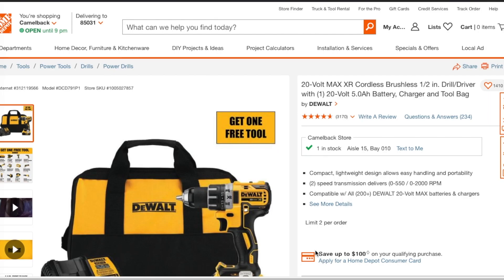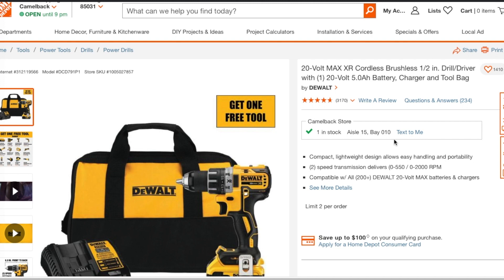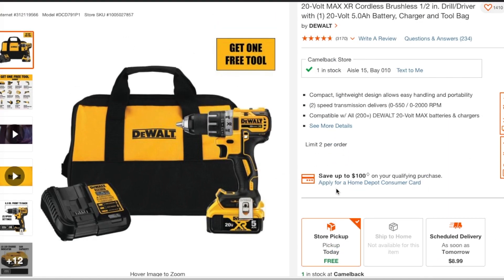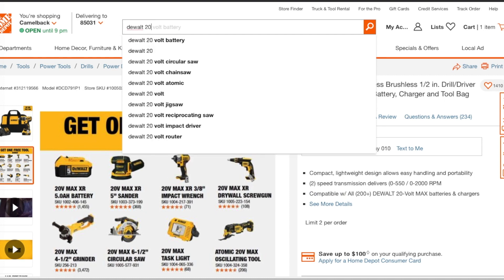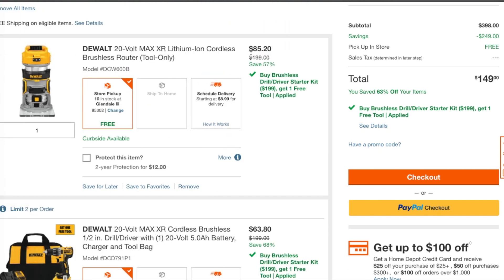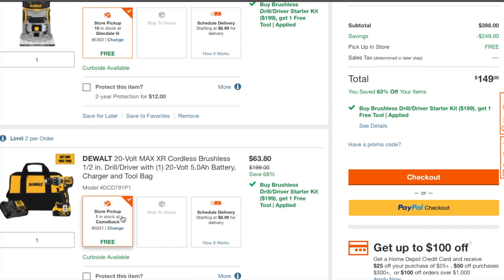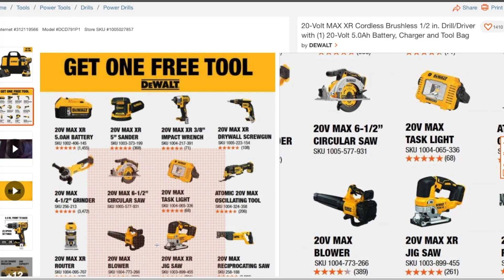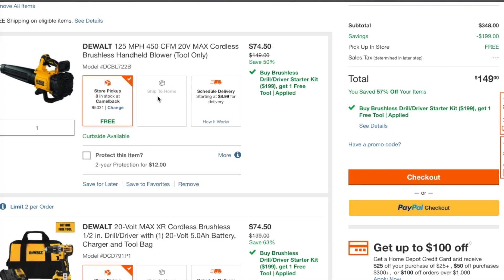Price Glitch Smoking Deal DeWalt Power Tool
Link To DeWalt Deal!!!

SEND MAIL TO:
6537 N 55th ave # 834